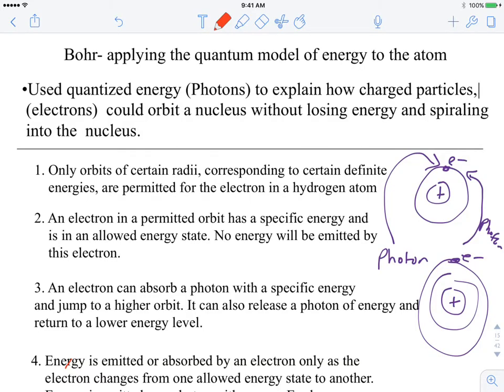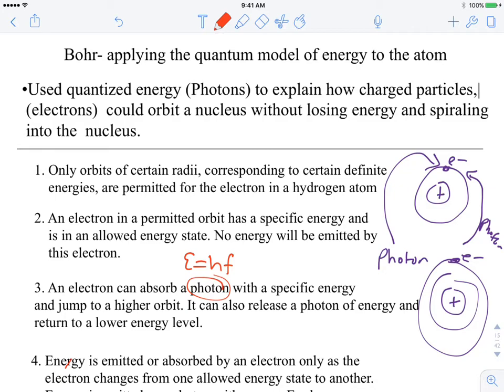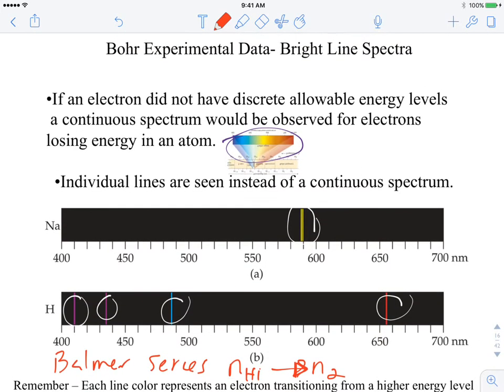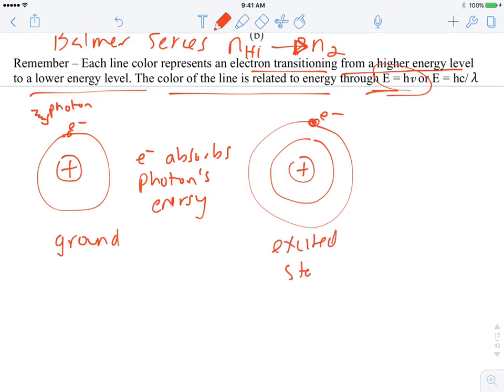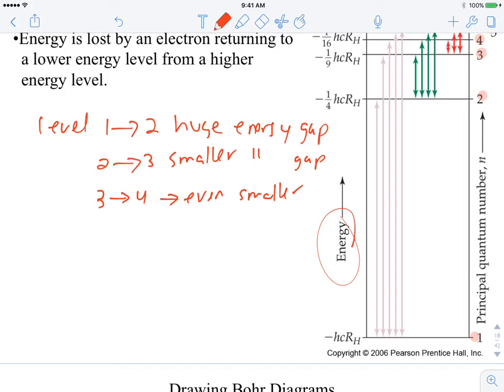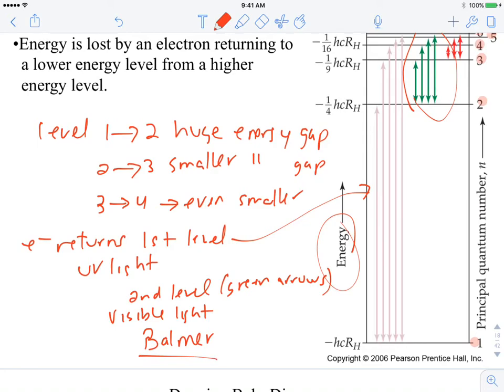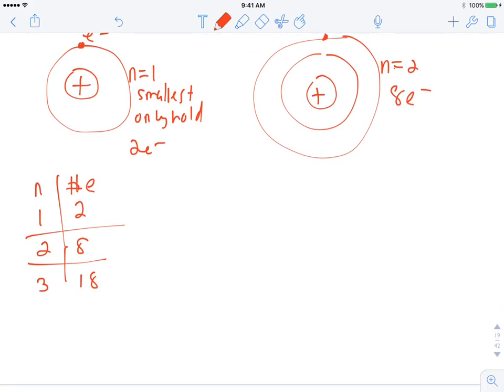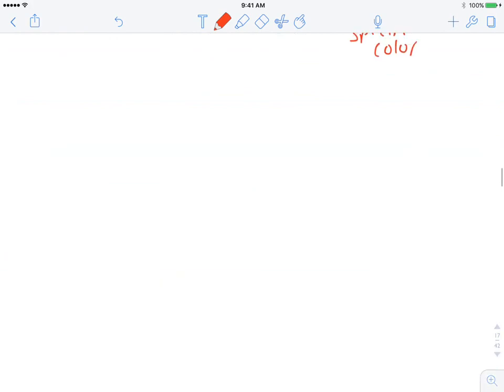NS-Honors Unit 03 Atomic Slides 17-19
Bohr Model of the Atom, Review and Details. Excited vs Ground States. Atomic Spectra